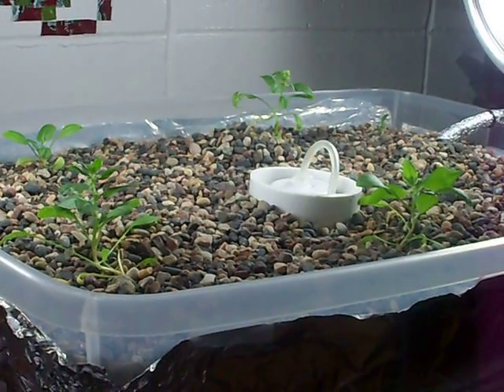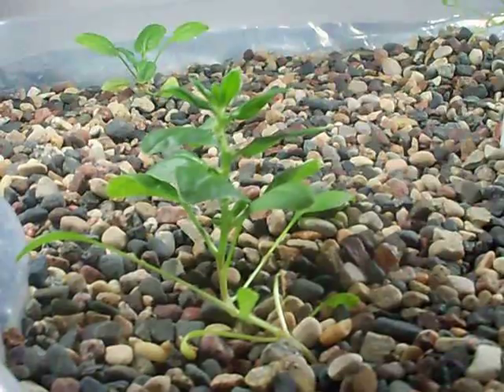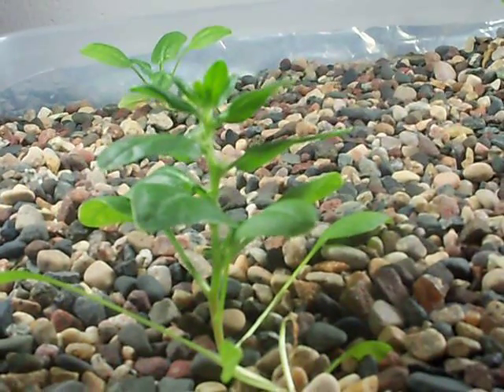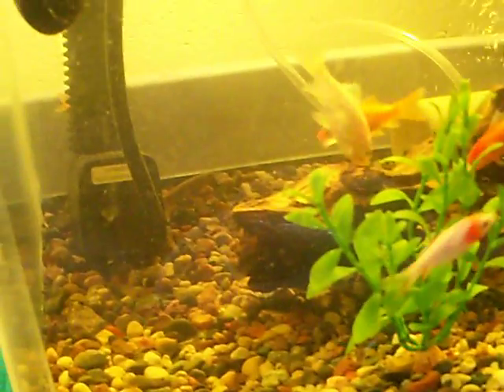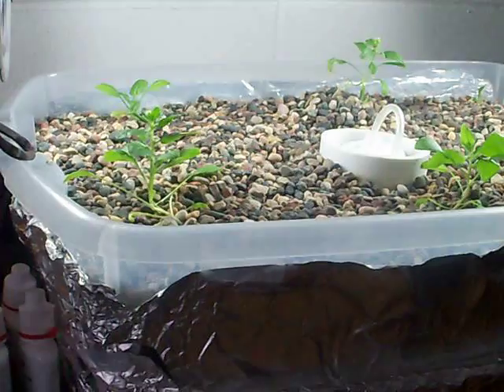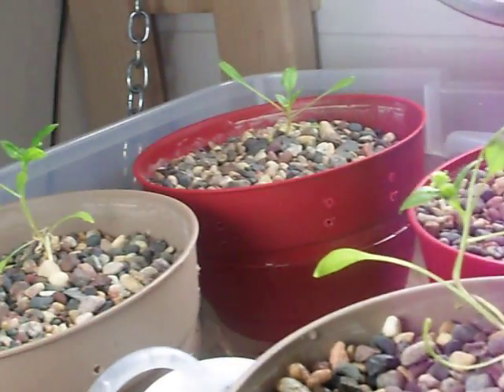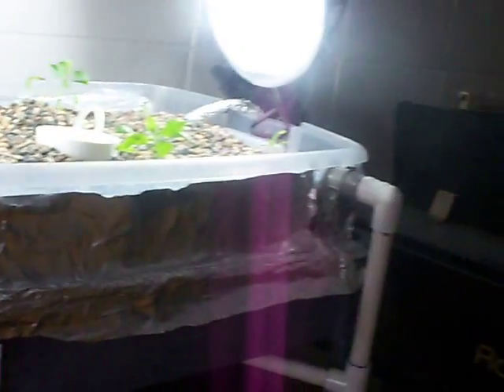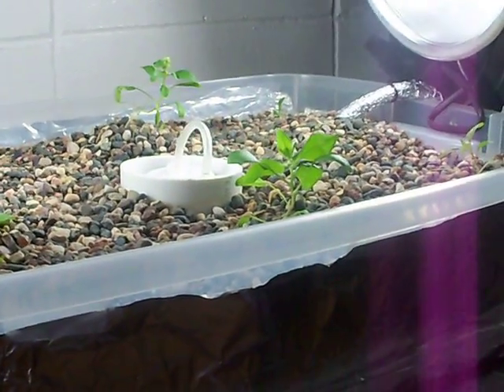Dorm Room Aquaponics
Using fish to grow plants in my college dorm room.  Things haven't gone as I hoped.  I believe this is because I started out with the wrong kind of lights, preventing the right kind of growth in the beginning.  In addition, they were placed in the growbed before the nitrogen cycle had completed--in other words, not a lot of nitrogen was available to them in the beginning either.  Now most of them are flowering already, despite their size.

Soon I will implement fluorescent tube lights directly above the plants, ensuring adequate light.

I am not discouraged by my results, but rather motivated to do it better next time.